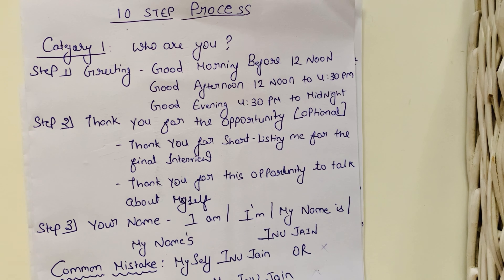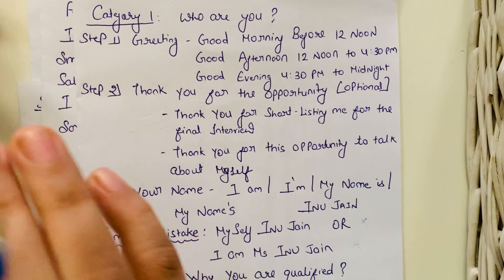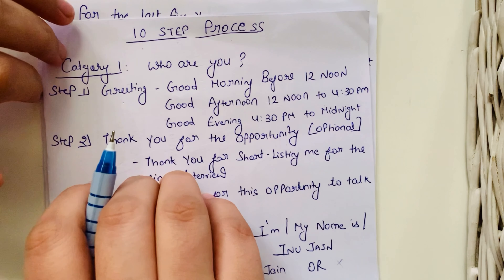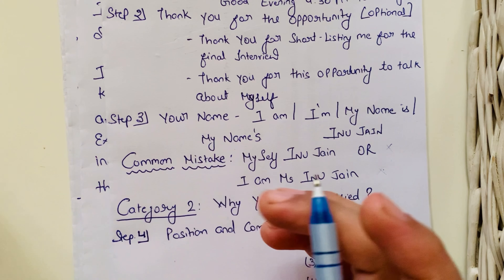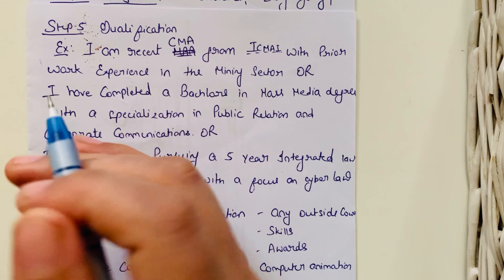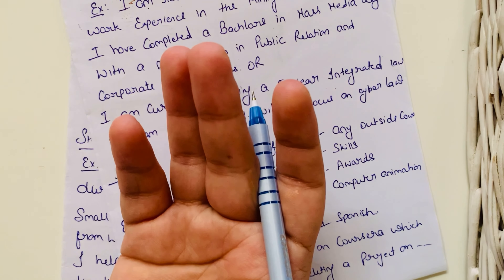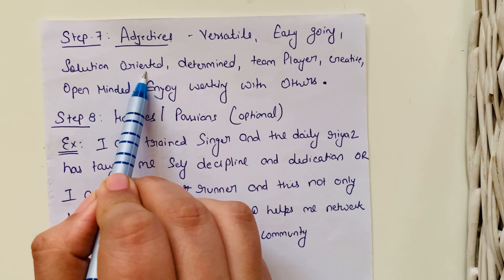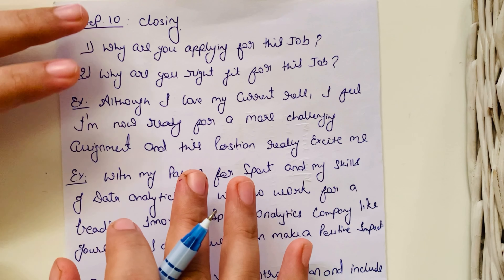How to answer “tell me about yourself “